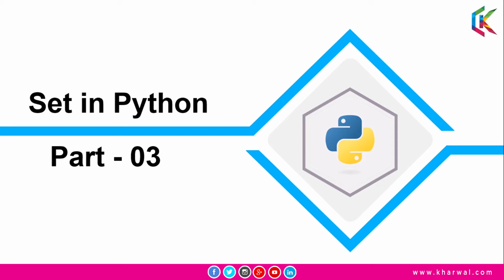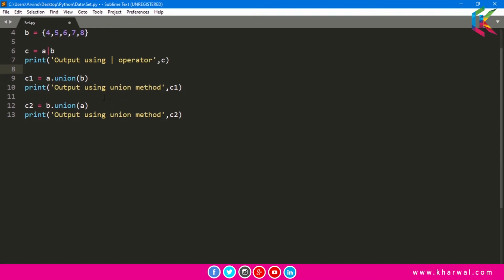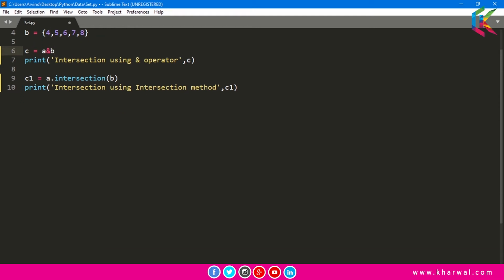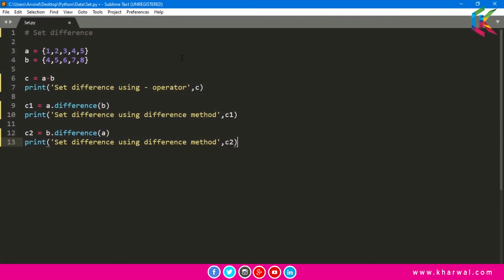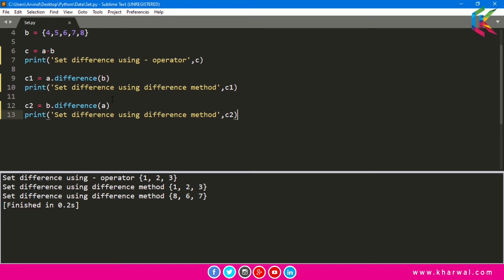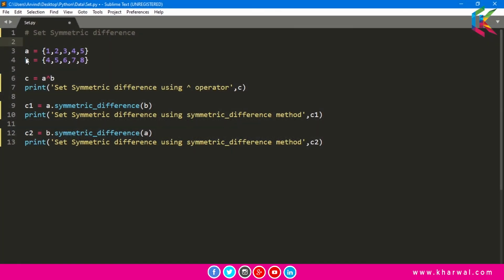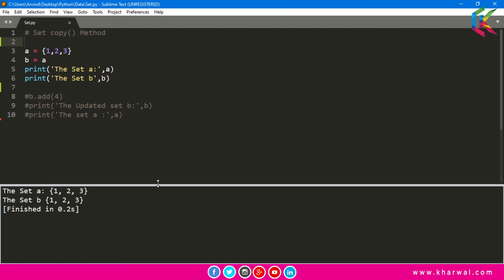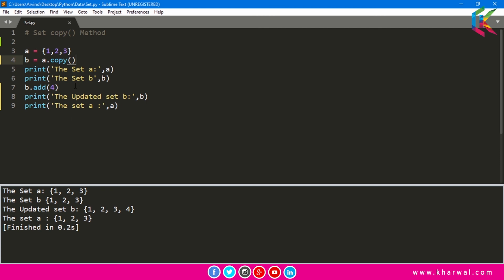Set in Python Programming | Part 03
Topics Covered in this lecture:

1. Set Operations
2. Set Union
3. Set Intersection
4. Set Difference
5. Set Symmetric Difference
6. set copy() method